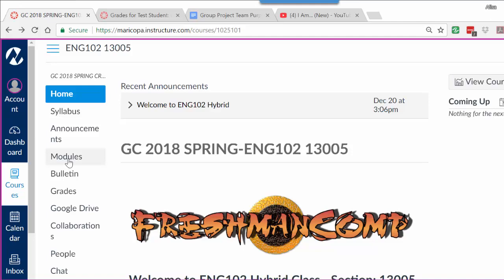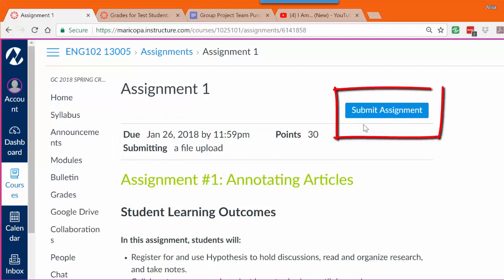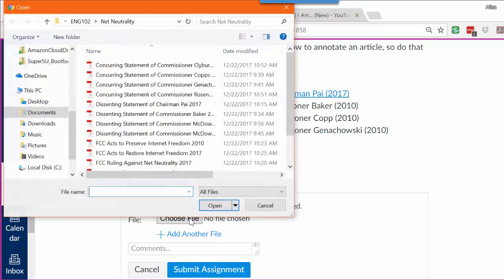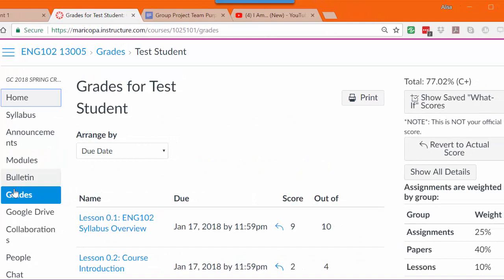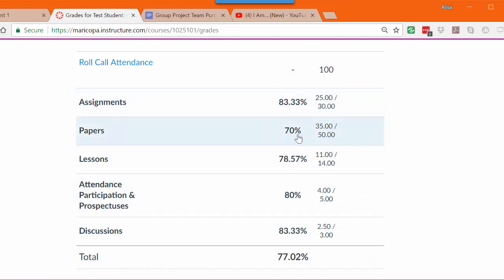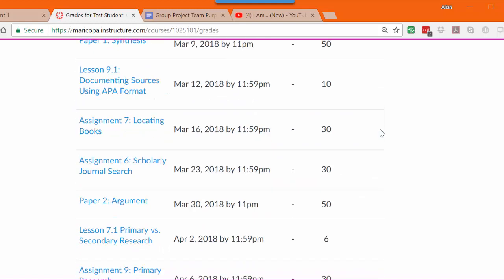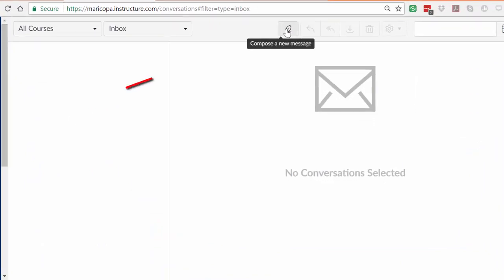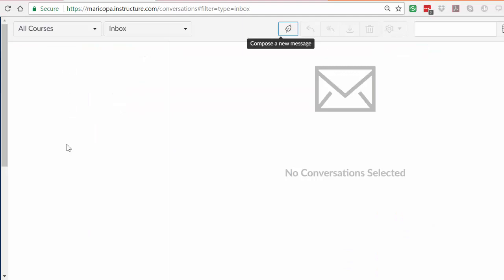ENG102 Canvas Overview Grades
Orientation Lesson 0.3 Canvas Overview - Grades